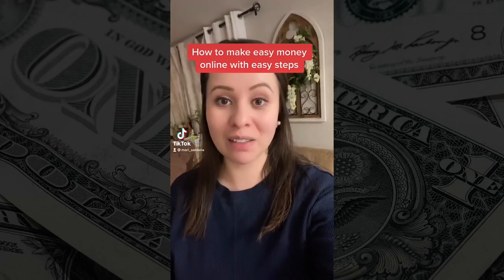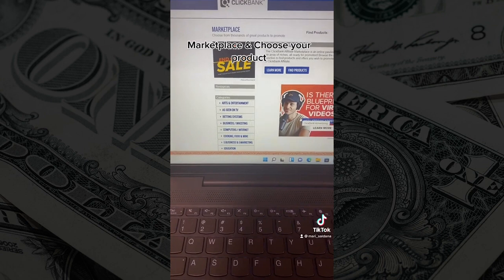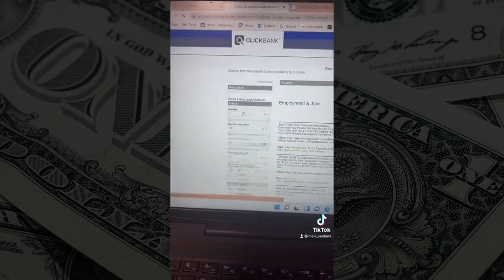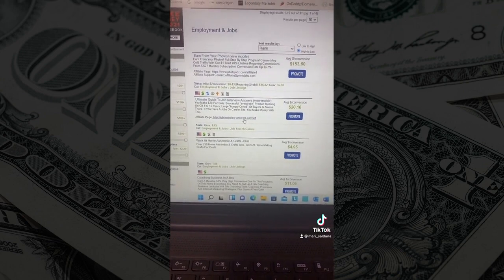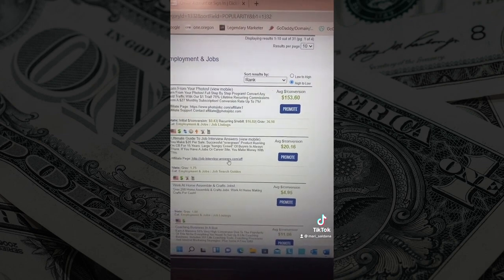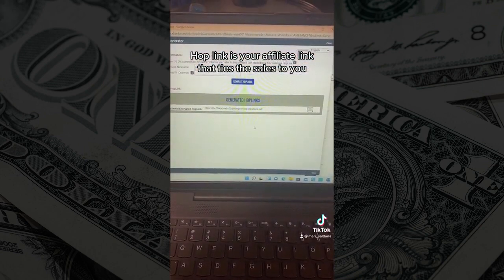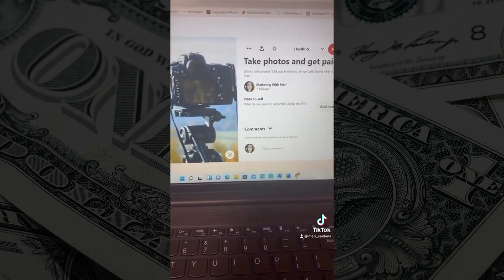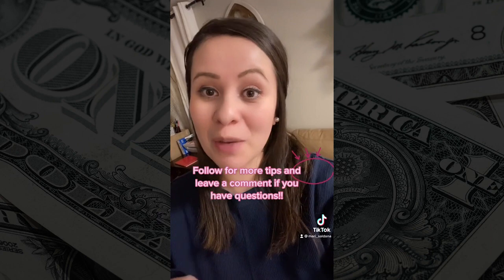Easiest & Fastest Way To Make Money Online Step By Step For Beginners